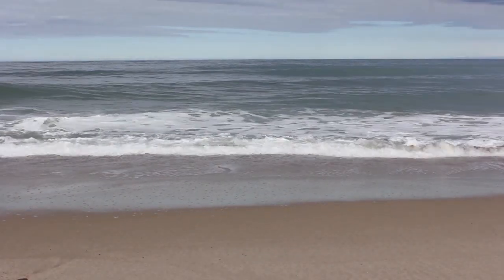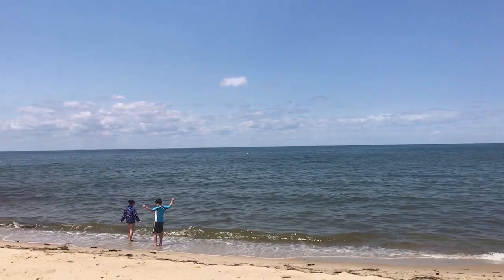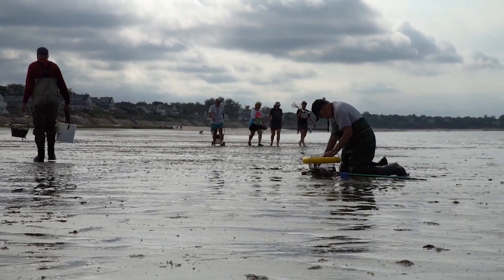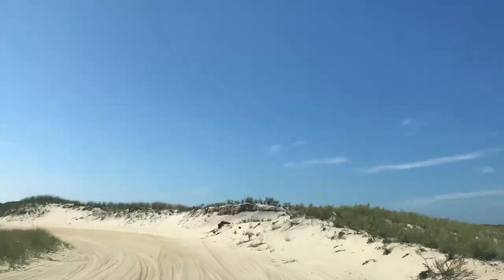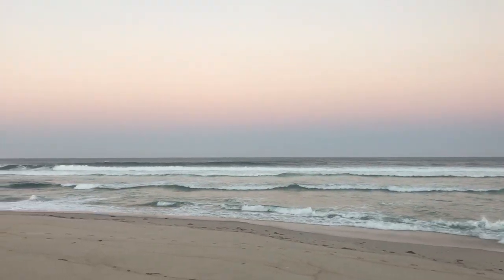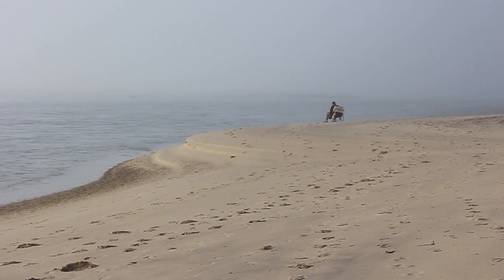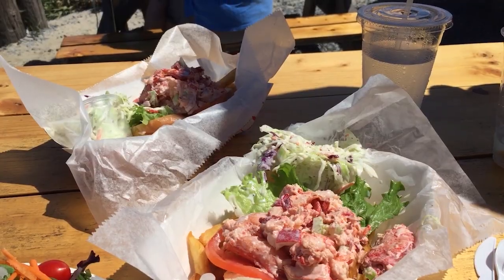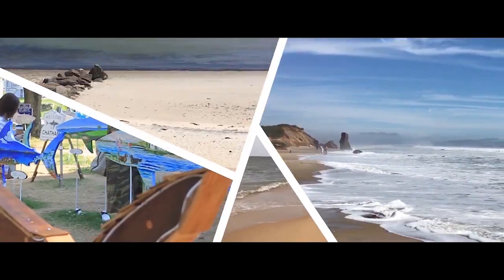All About It: Cape Cod Beaches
There is little wonder why the beaches of Cape Cod are known, world-wide, as the best! With miles of pristine, white sand; tranquil, family-friendly  bayside waters; adventurous ocean surf — there is a beach for everyone! Join us as we explore all the fun to be had on the beaches of Cape Cod!

Find the perfect vacation rental on Cape Cod, Martha's Vineyard & Nantucket